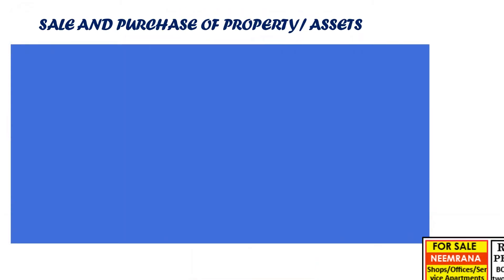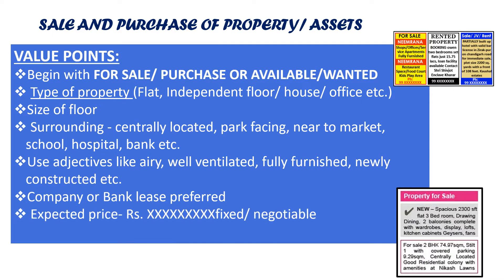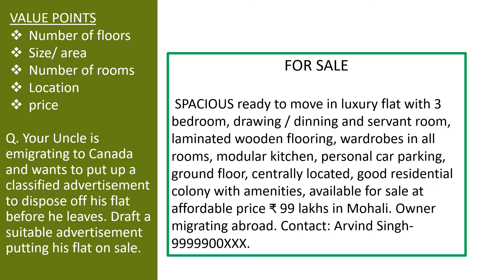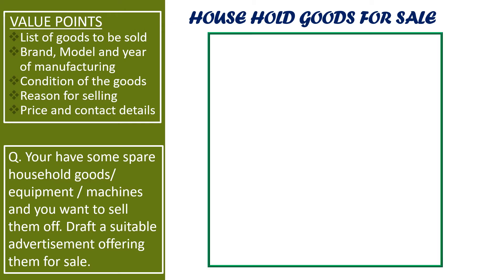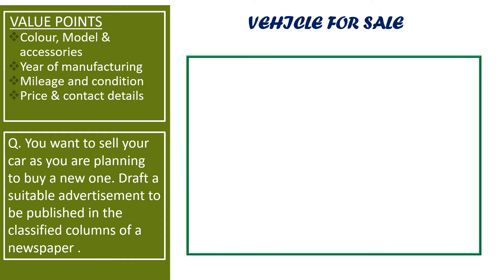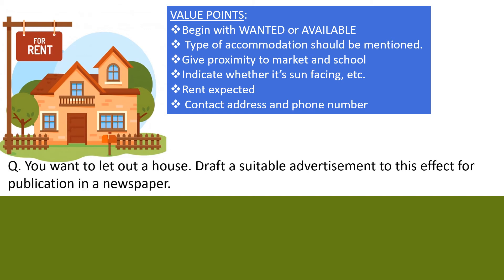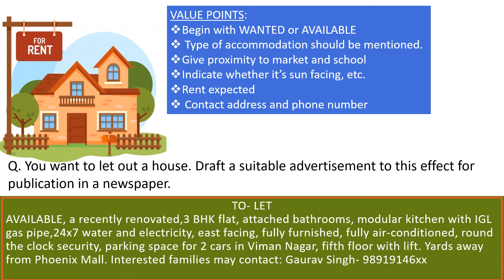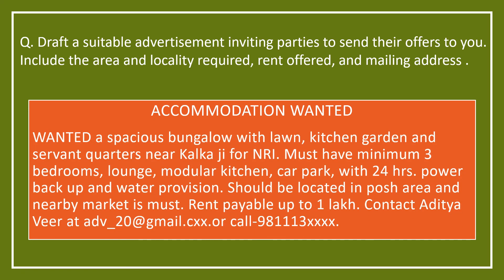Tips & Tricks to write Classified Advertisements | Sale / Purchase & To- Let | Class 11 & 12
Classified Advertisements – Definition, Value points and examples of Sale-Purchase of property/ household goods/ vehicles and To-let / Accommodation Wanted for CBSE Class XI and XII students.

If you have any question, post it in comment section.